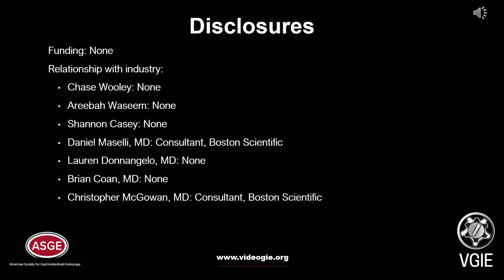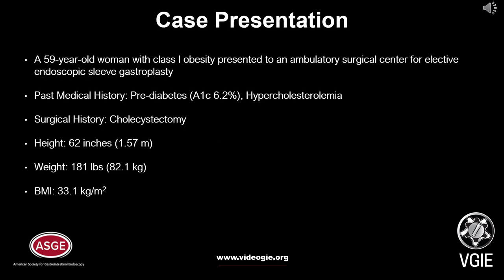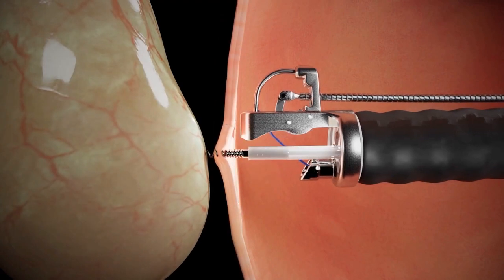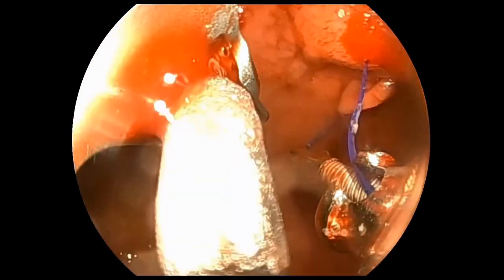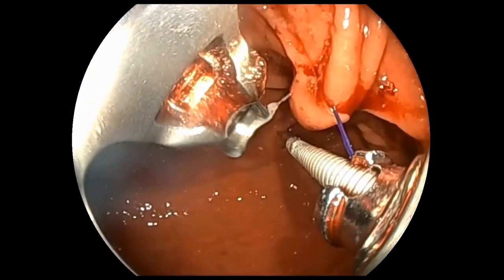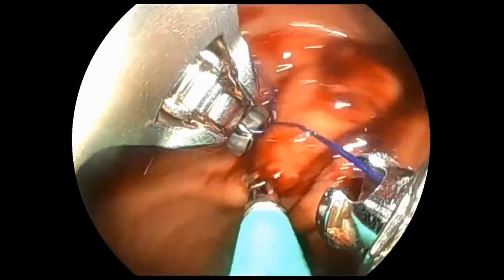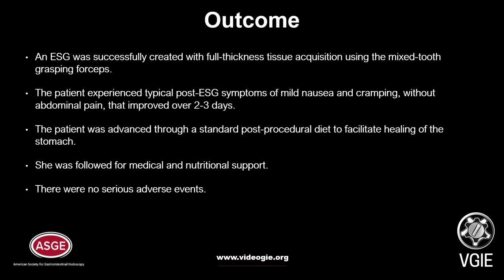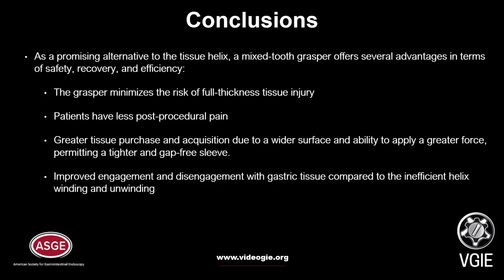Endoscopic sleeve gastroplasty using mixed-tooth grasping forceps as alternative to the tissue helix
Chase Wooley, BS, et al show that a mixed-tooth grasper provides potential advantages for safety, recovery, and efficiency.